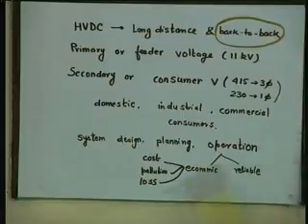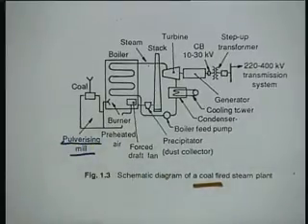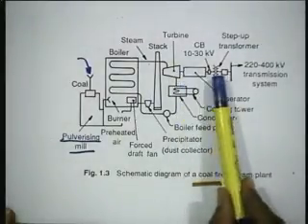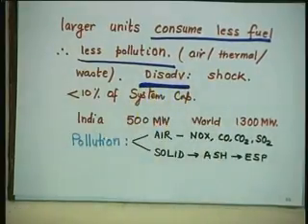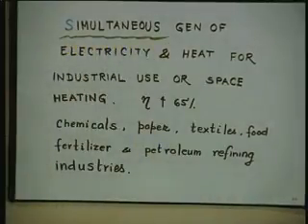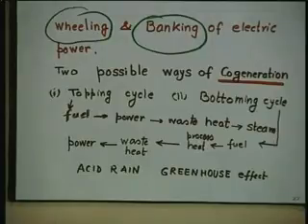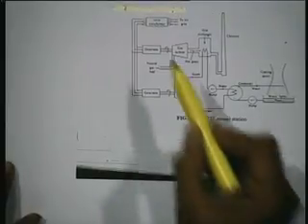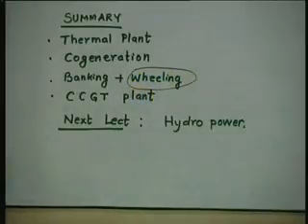Conventional Sources of Electric Energy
RGIT  Nandyal - NPTEL Videos (Department of EEE)